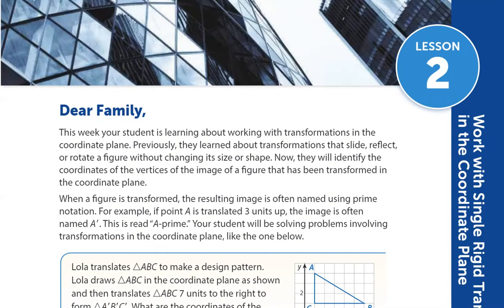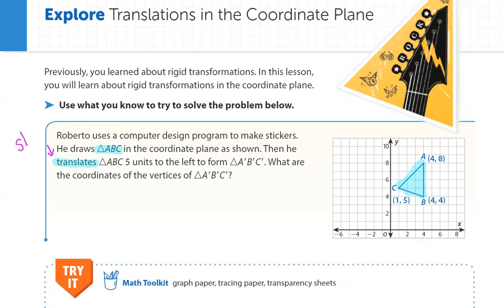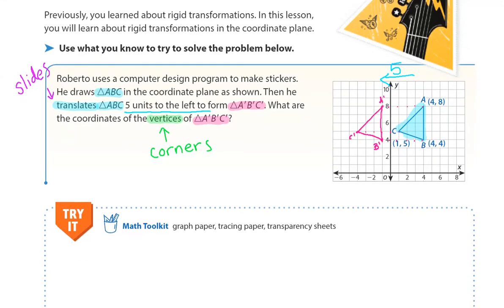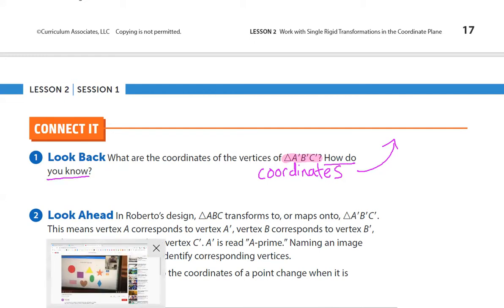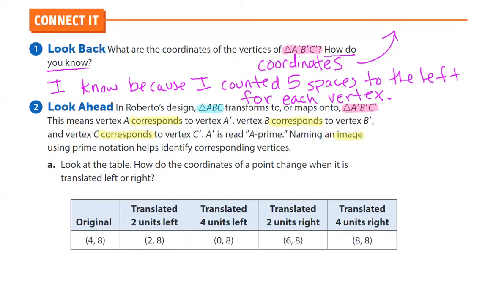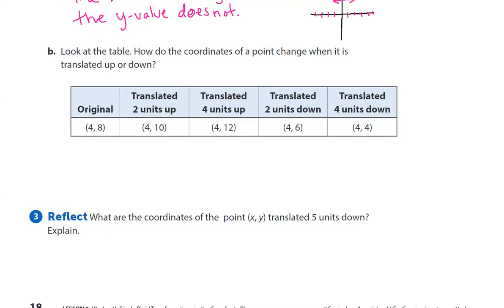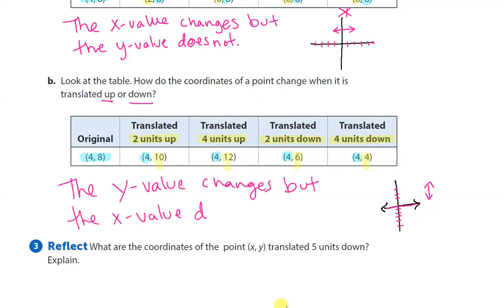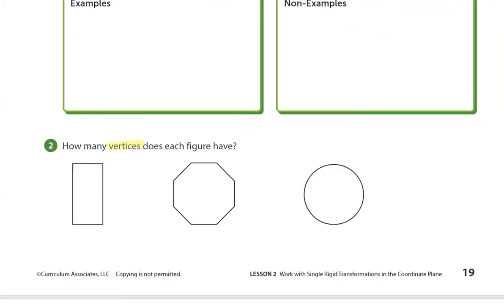Ready Math Grade 8 Lesson 2.1 Explore Translations in the Coordinate Plane